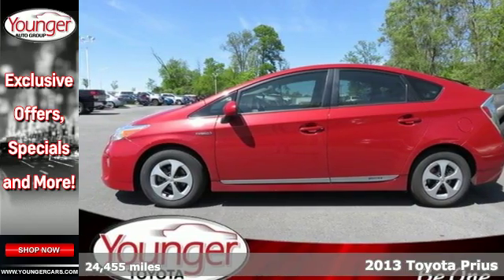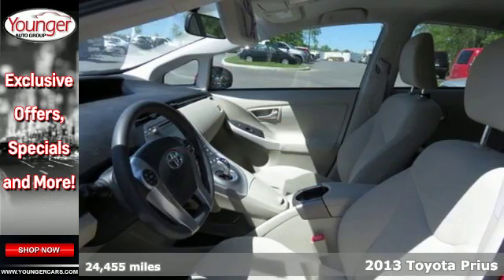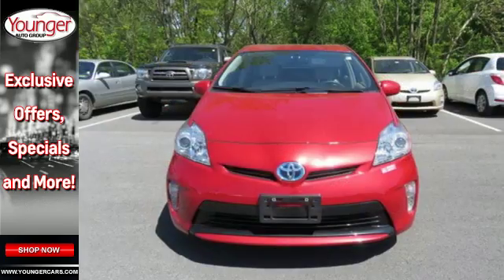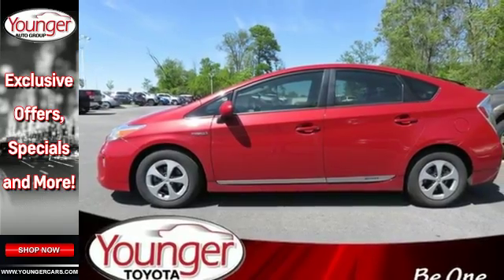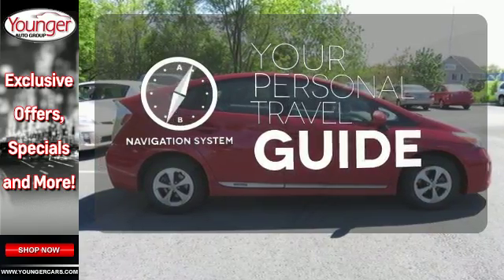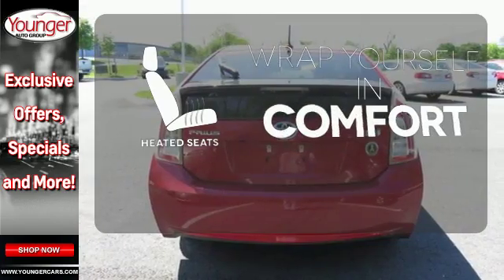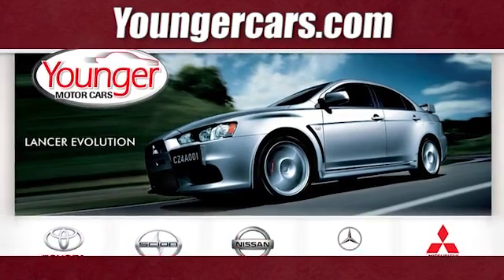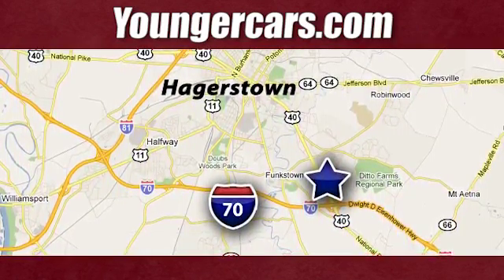Used 2013 Toyota Prius Hagerstown, WV V2249101 - SOLD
Year: 2013
Make: Toyota
Model: Prius
Transmission: Manual
Color: Barcelona Red
Interior: TAN
Mileage: 24455
Stock #: V2249101
VIN: JTDKN3DU0D5654790

Be One!

Address:
1945 Dual Highway